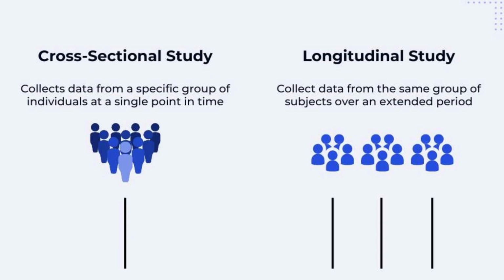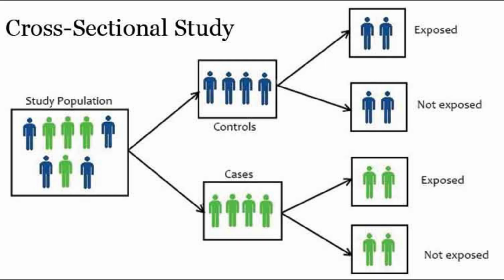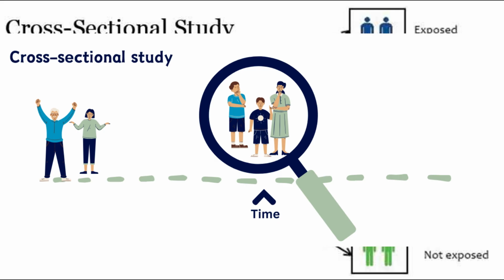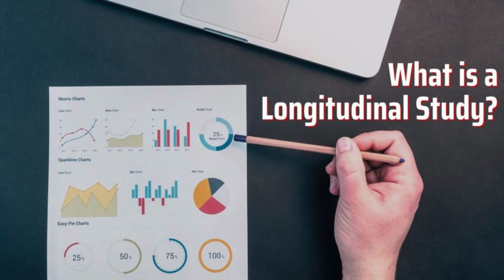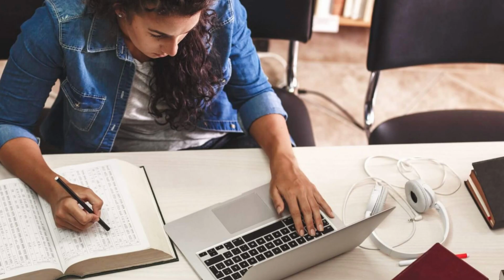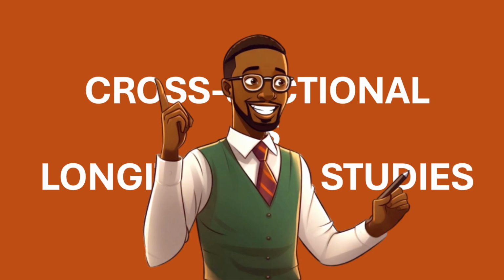Cross-Sectional vs Longitudinal Studies